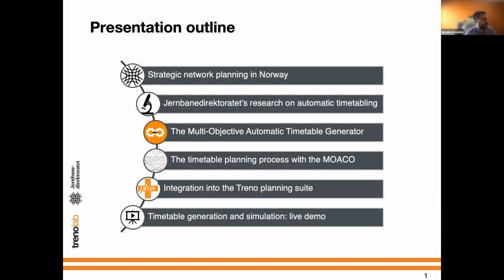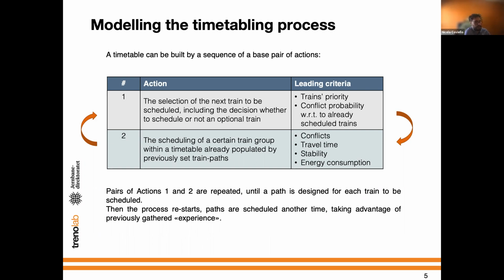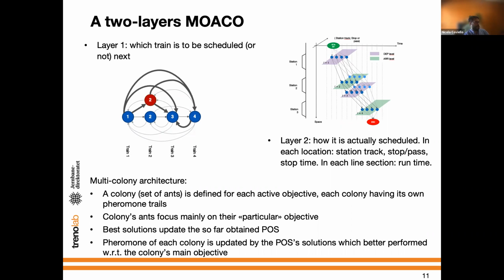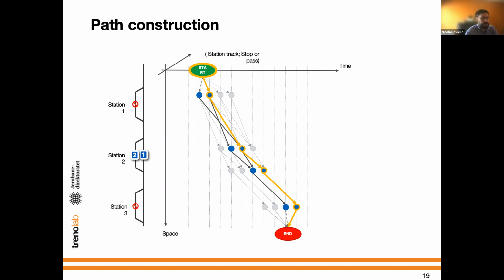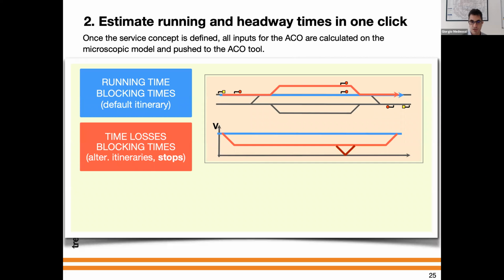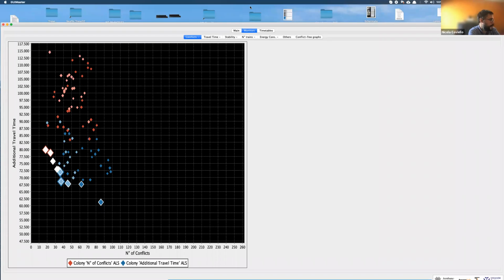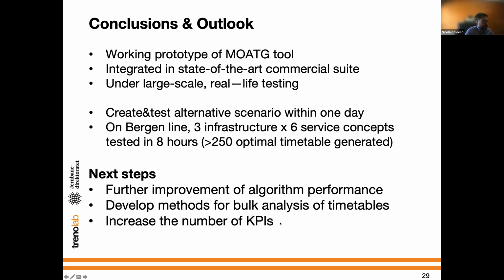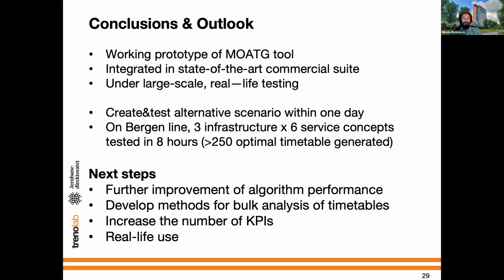09-30-2021 RAS Webinar Series. Medeossi et al.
Title: "Seamless integration of microsimulations and ant colonies: a new tool for automatic timetable generation"

Abstract
In the current railway planning, it is required to develop and evaluate multiple timetable alternatives. While doing so, it is crucial to reduce the time spent for designing such draft timetables and at the same time ensuring the highest accuracy of results. High accuracy can be achieved by using microscopic simulation, and which the original workflow exploits to automatically arrange complete input datasets for a novel multi-objective ACO algorithm for railway timetabling. This presentation will introduce the proposed automatic timetabling tool illustrating its application at the Norwegian Railway Directorate.

Bio
Giorgio Medeossi co-founded TRENOlab in 2015, following a PhD in Transport Engineering (2010) and a few years as contract professor and researcher at the University of Trieste. In his 15 years of experience Giorgio has been supporting several operators in improving the performance of operations by means of a combination analysis, planning and simulation.

Nicola joined TRENOlab in 2020, after two years as Assistant Professor in Transport Systems at Politecnico di Torino. With over 5 years of research experience in the field of Operation Research applied to railway engineering, he designs and develops a range of optimisation algorithms embedded into the TRENO suite spanning from automatic timetable generation to crew and rolling stock rostering and to dispatching.

Thomas Nygreen works as a senior railway capacity engineer at the Norwegian Railway Directorate, Jernbanedirektoratet. Working in the Norwegian railway sector since 2012, Thomas has specialised in strategic timetabling, digital infrastructure models and traffic simulations.